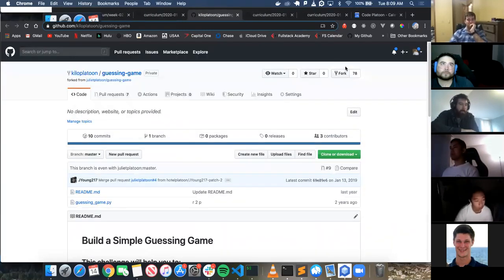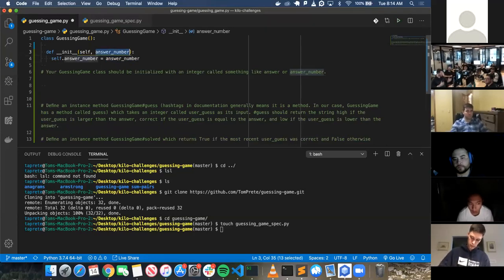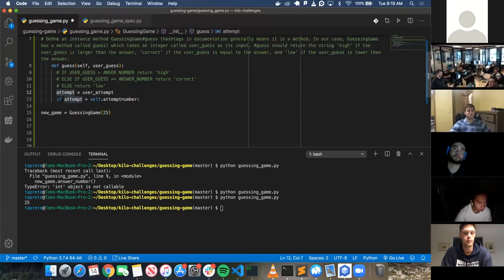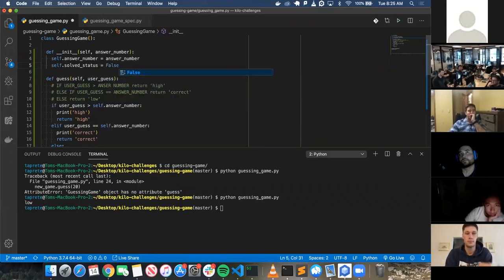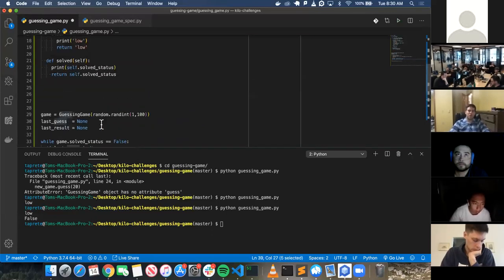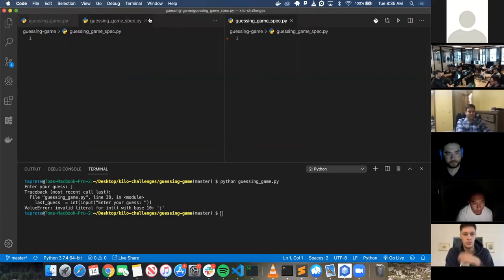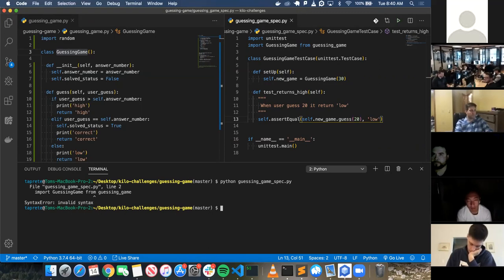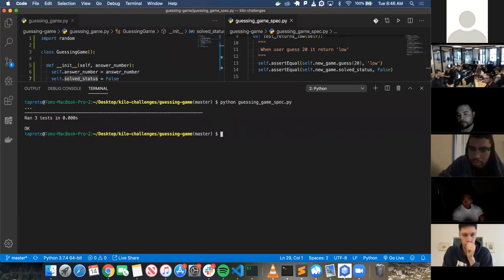W2D2: Guessing Game Review & Unit Tests (1 of 4)